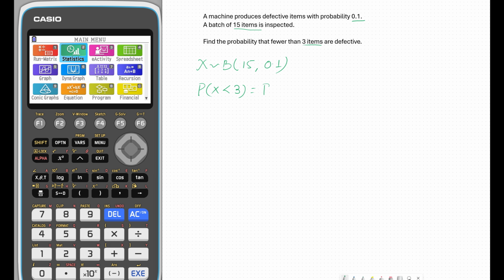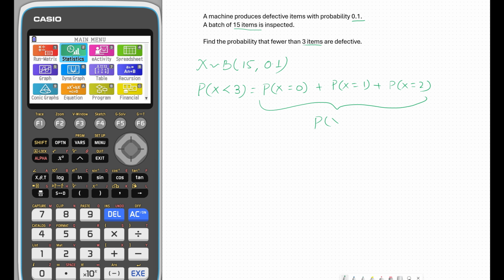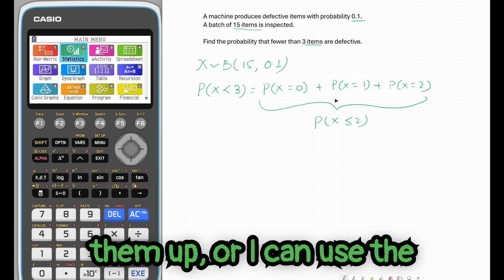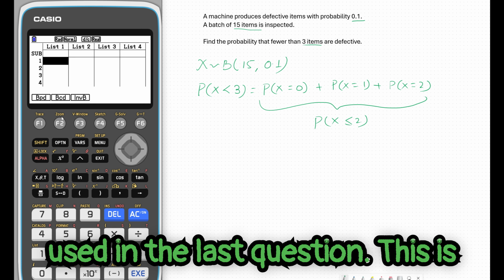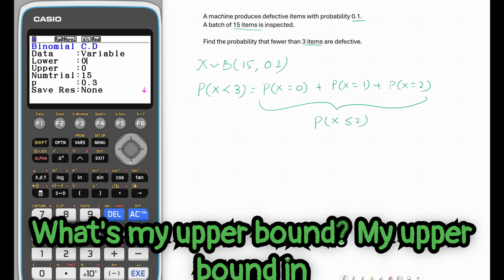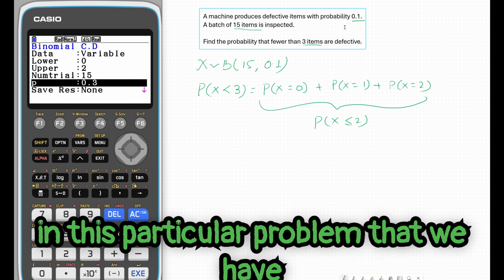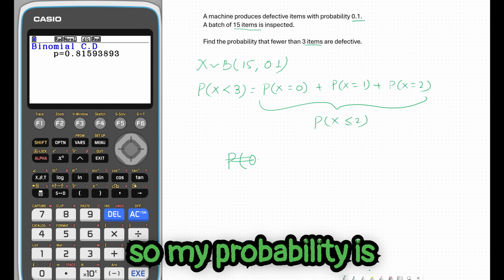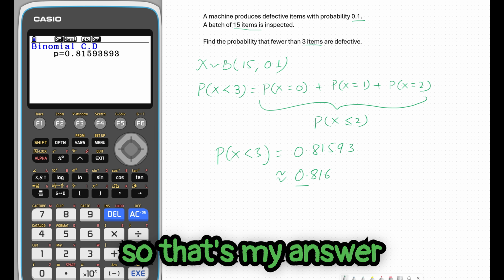Binomial Cumulative Distribution Function (CDF) using the Casio fx-CG50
In this video, I focus specifically on using the Casio fx-CG50 to calculate Binomial cumulative probabilities CDF. The tutorial shows how to use BCD to evaluate probabilities such as
P(x less than) or P(less than or equal to)
This is particularly useful for students preparing for IBDP, IGCSE, and A-Level exams, where understanding cumulative probability and using the correct calculator function is essential for efficiency and accuracy.
A practical guide for students and teachers aiming to strengthen probability skills and exam readiness.